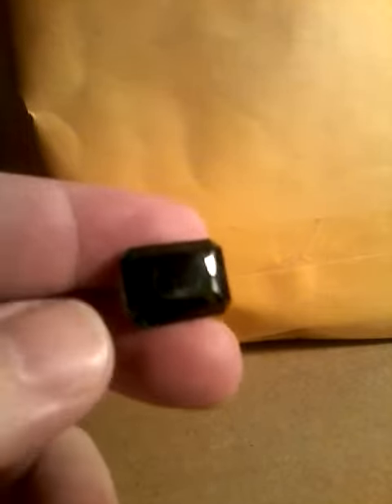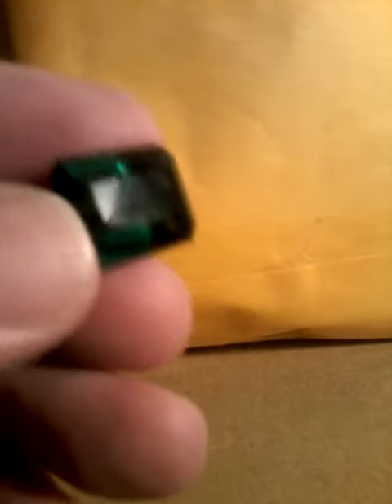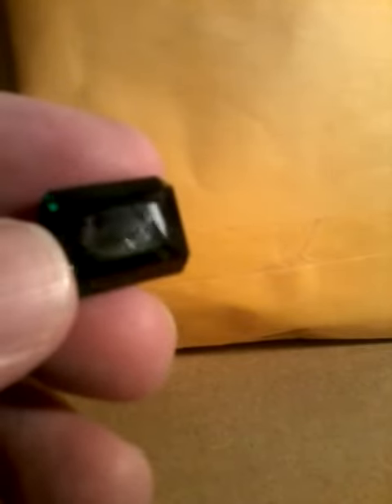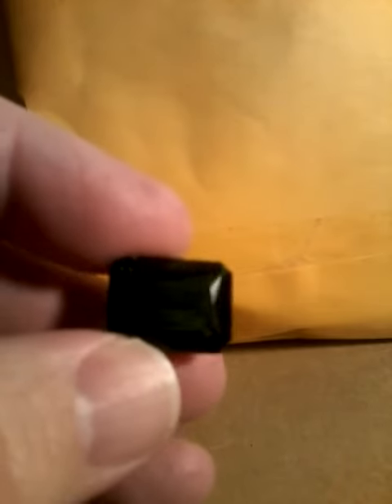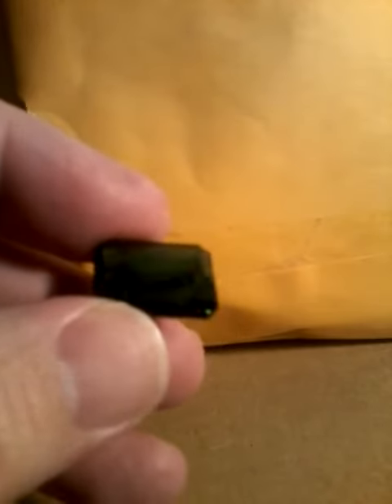Green amethyst 16.85ct